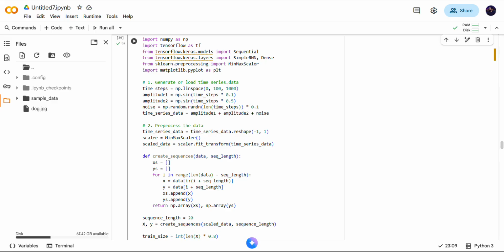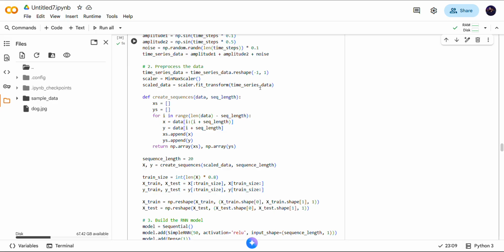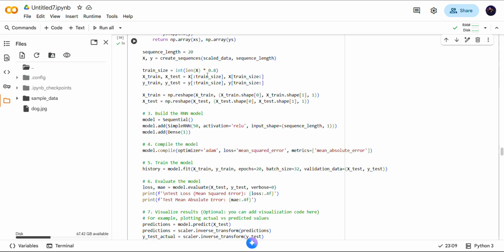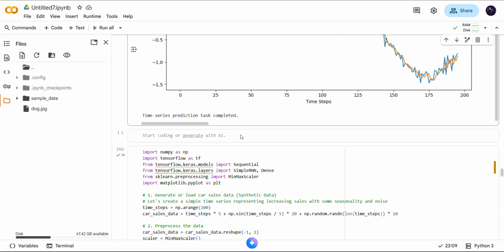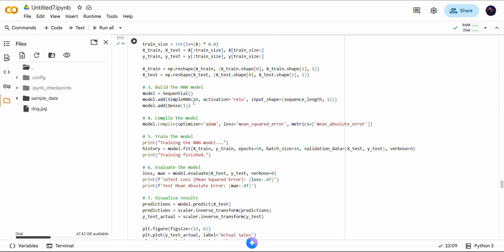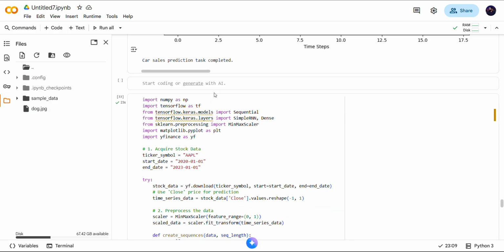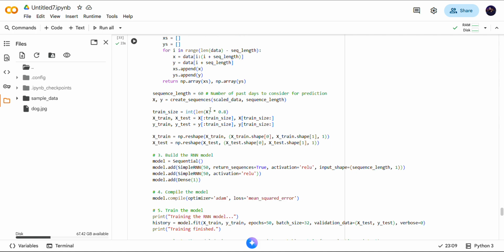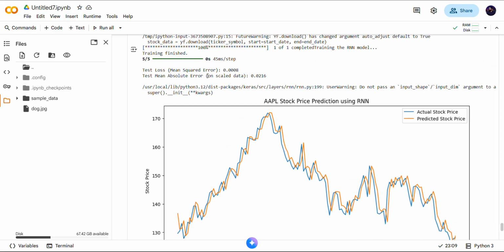Exp no 5 Deep Learning laboratory by Karthiban R URK23AI1014